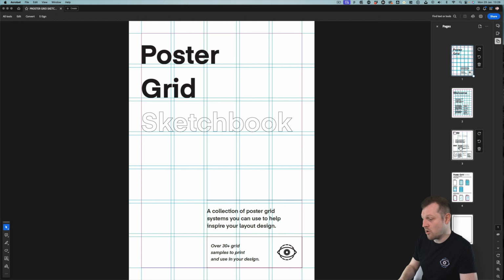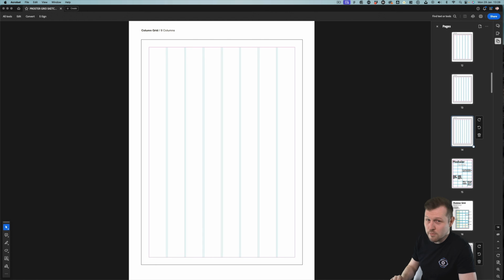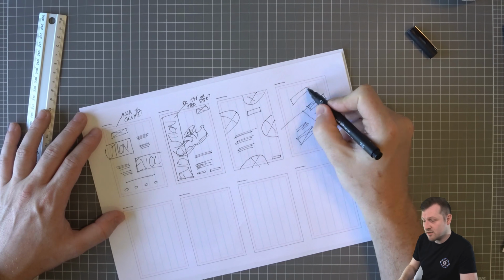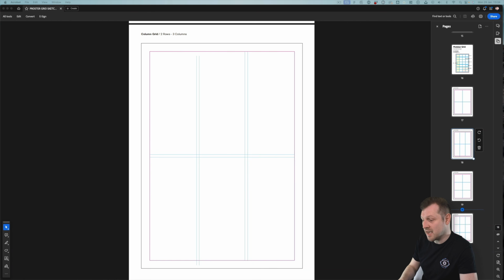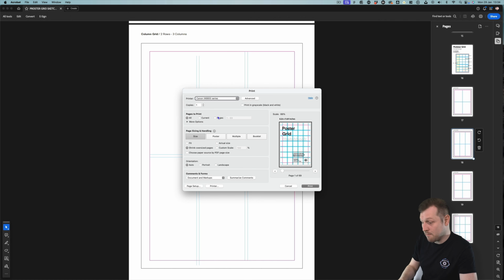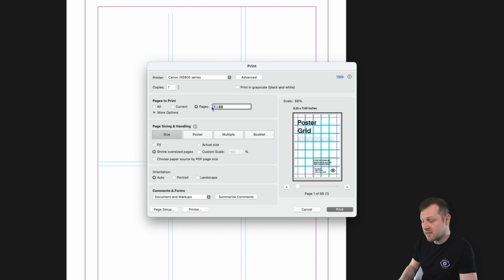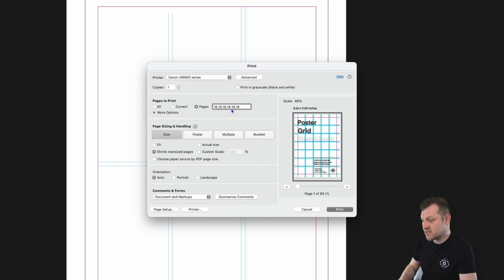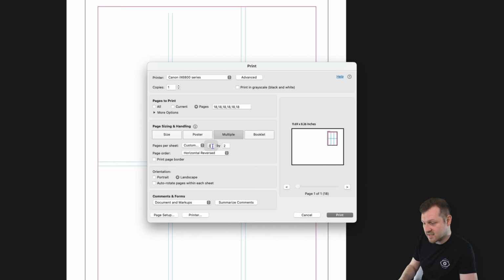Poster Grid Sketchbook | Design Resource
When it comes to Poster Design, starting with a blank canvas can be bewildering and it can sometimes be difficult to know where to start.

In my experience as a designer, especially in my early years, this is something I struggled with.

If this is something you too can relate to then worry no longer. For today I have something I want to share with you that just might make a difference with your poster and layout design.

In this video, I am going to introduce you to the Poster Grid Sketchbook, how it works, how you can get it, and how you can use it as part of your design process to help inspire your poster design.

KEY AREAS:

00:00:00 Intro
00:00:55 Sketchbook Overview
00:01:45 What is the Poster Design Sketchbook
00:02:34 Using the Poster Design Sketchbook
00:03:39 How To Get The Poster Design Sketchbook
00:04:31 Why Get The Poster Design Sketchbook